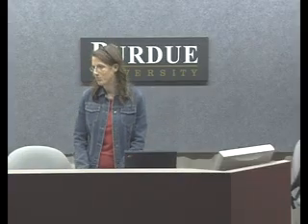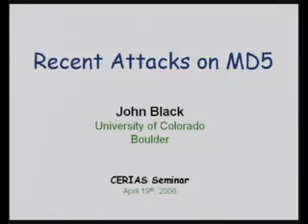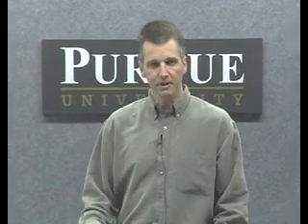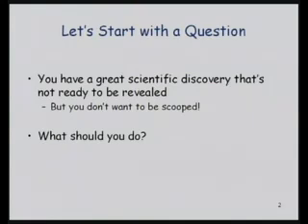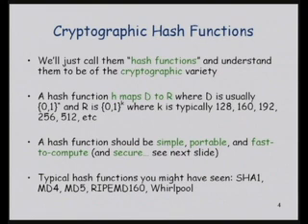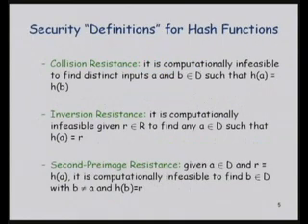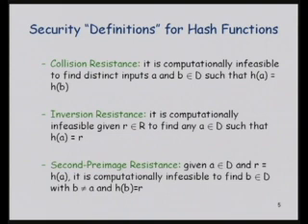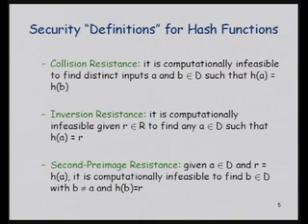CERIAS Security: Recent Attacks on MD5 1/6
Clip 1/6
Speaker: John Black · University of Colorado at Boulder

Cryptology is typically defined as cryptography (the construction of cryptographic algorithms) and cryptanalysis (attacks on these algorithms). Both are important, but the latter is more fun. Cryptographic hash functions are one of the core building blocks within both security protocols and other application domains. In the last few decades a wealth of these functions have been developed, but the two in most widespread usage are MD5 and SHA1.

Recently, there has been a great deal of activity regarding the cryptanalysis of MD5. We survey the recent attacks on the MD5 hash function from the modest progress in the mid 90s to the startling recent results instigated by Xiaoyun Wang. We will look at the details of these attacks, some recent improvements, two applications, and discuss the current outlook on cryptographic hashing.